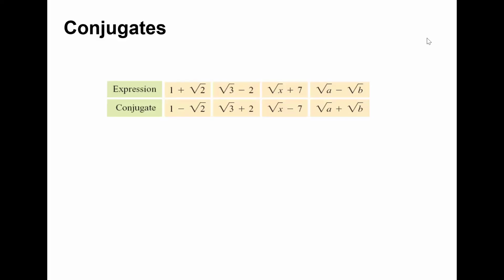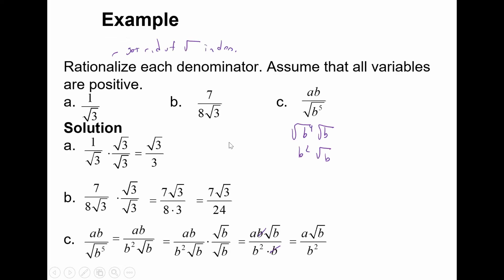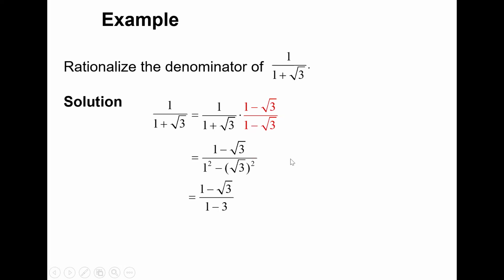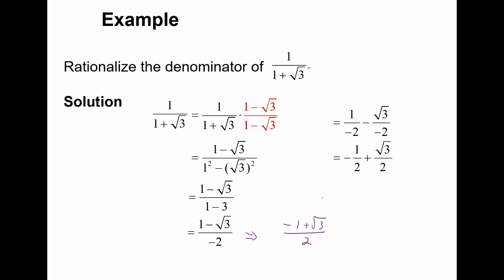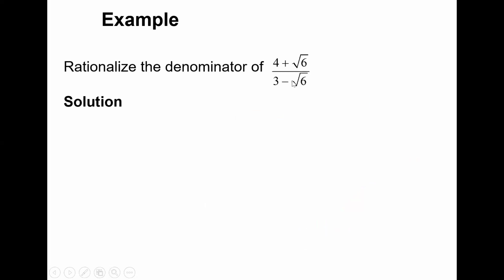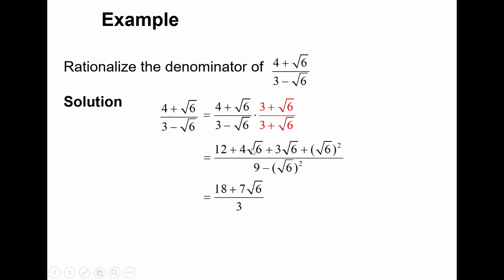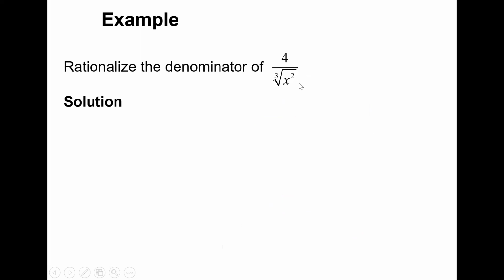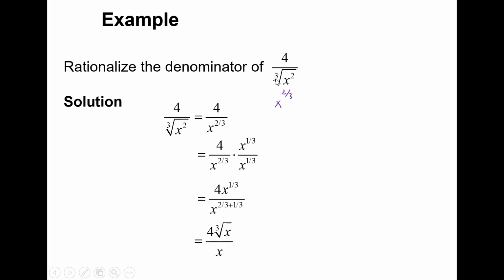Section 10.4 Pt III